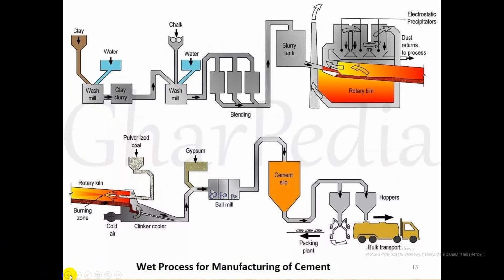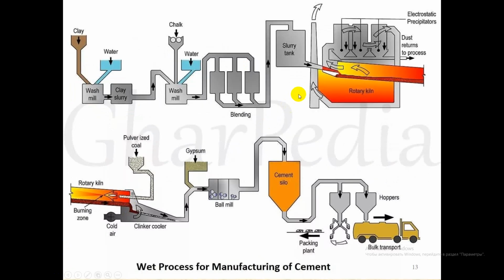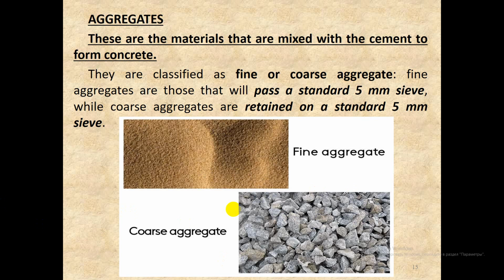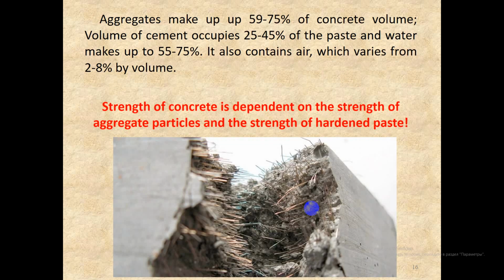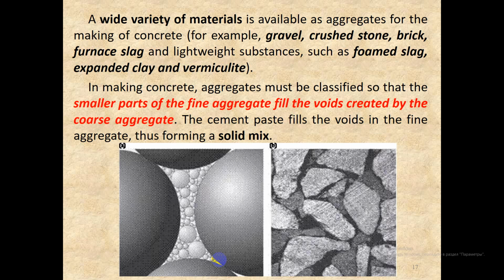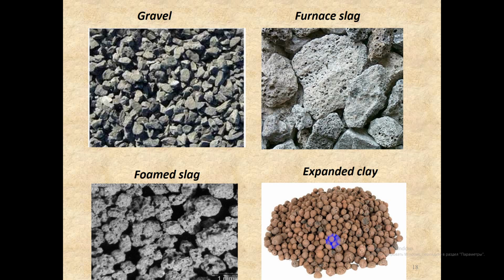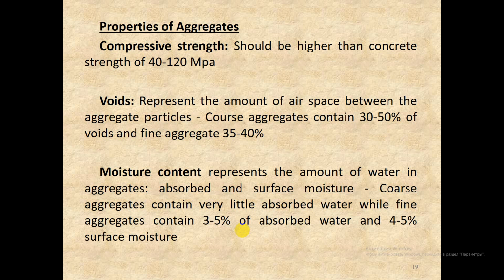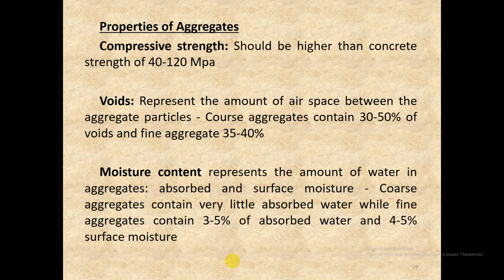Material & Environmental Scienc_METALS_Concrete_2